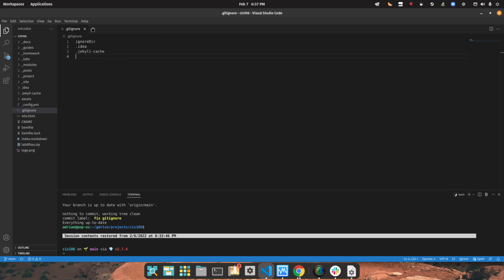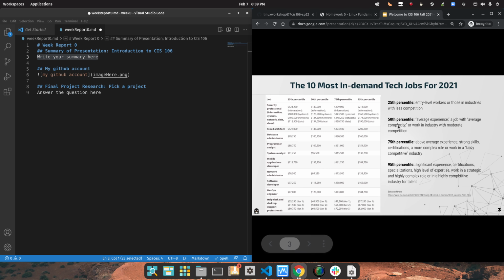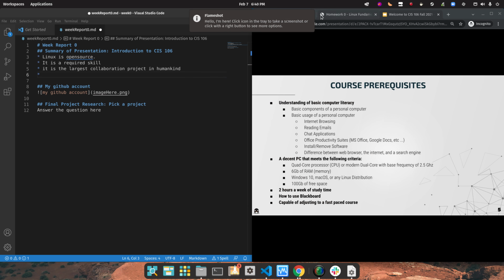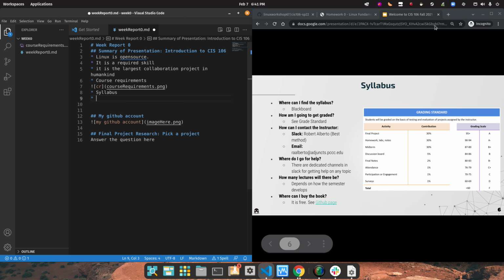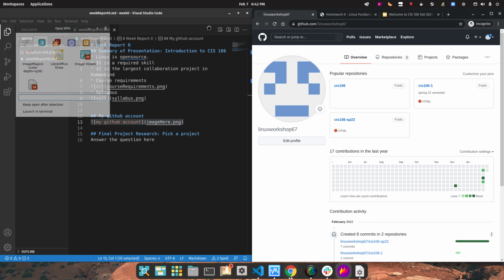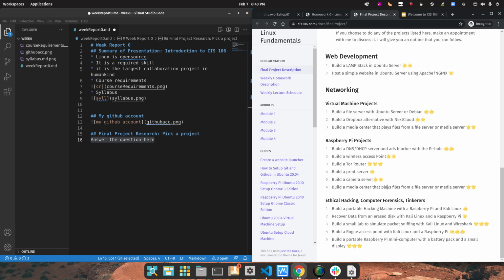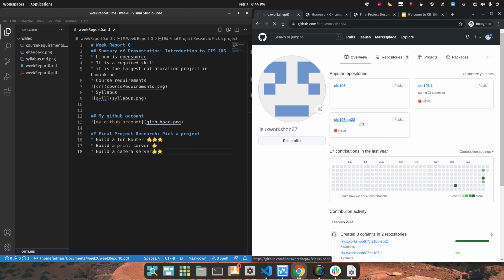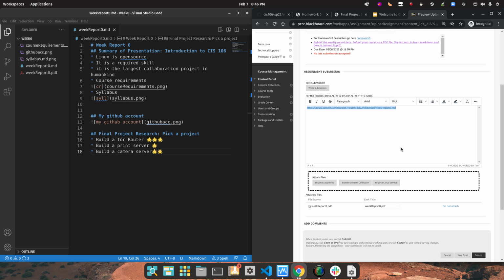How to do the weekly report